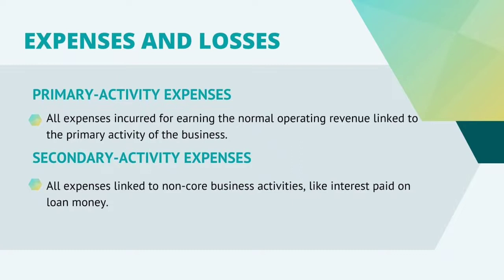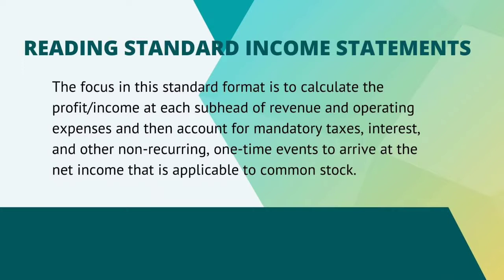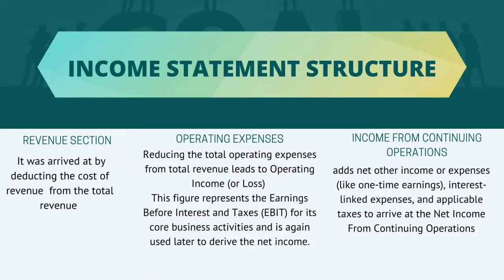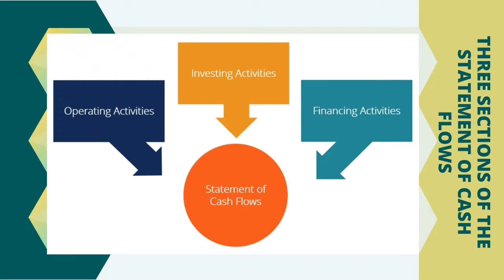September 12, 2022